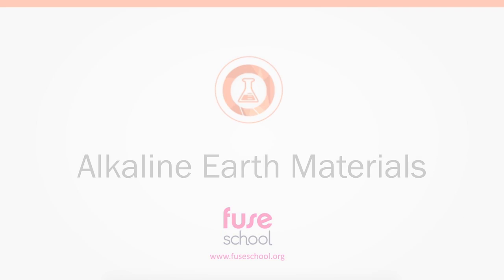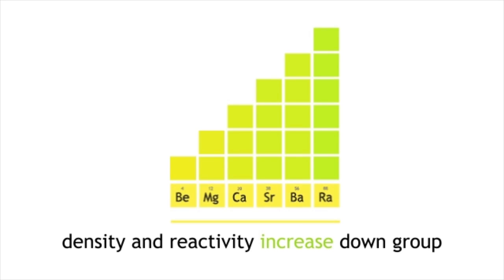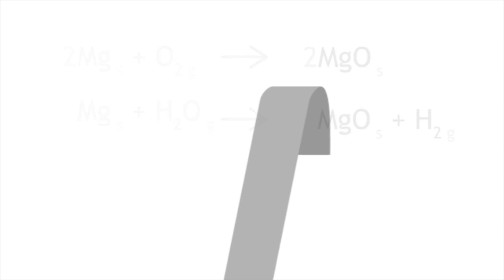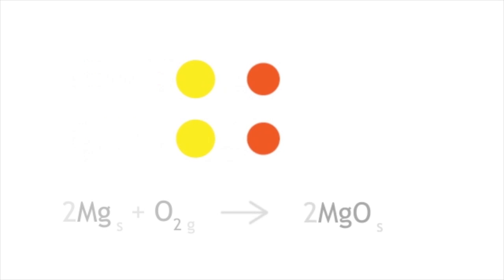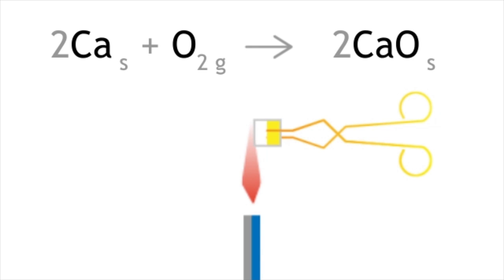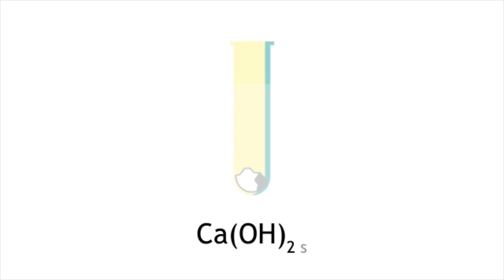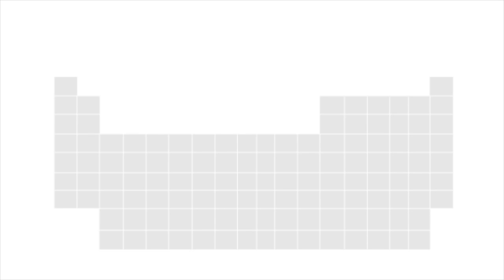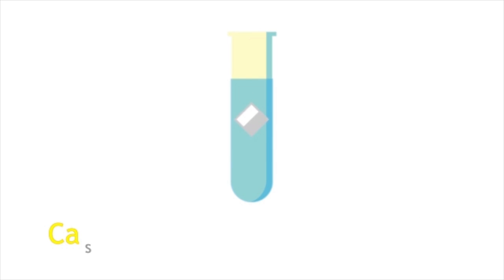What Is Group 2 Alkaline Earth Metals Chemistry for All FuseSchool